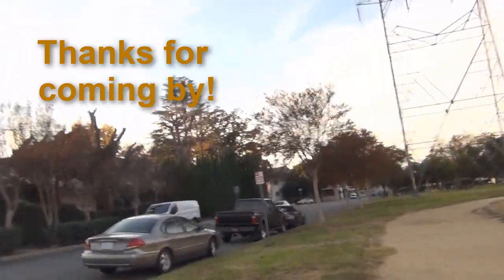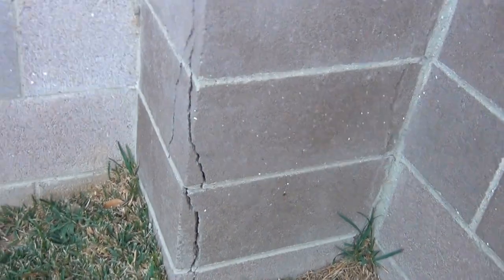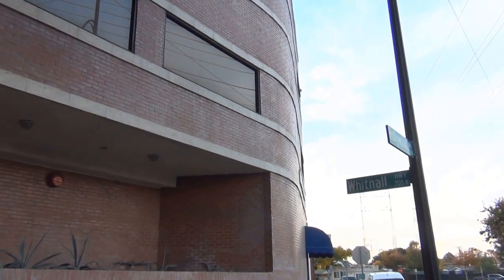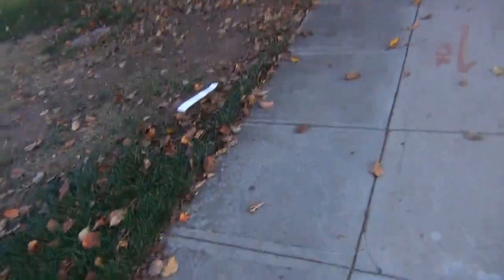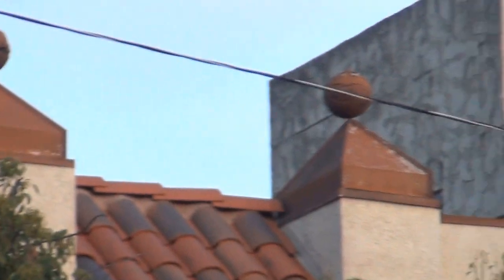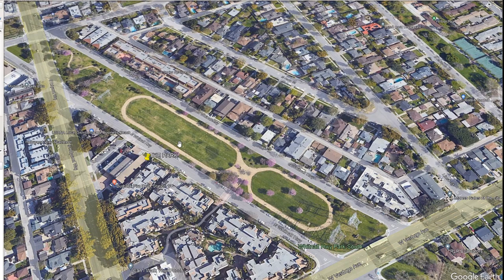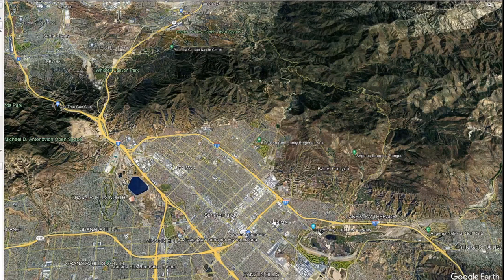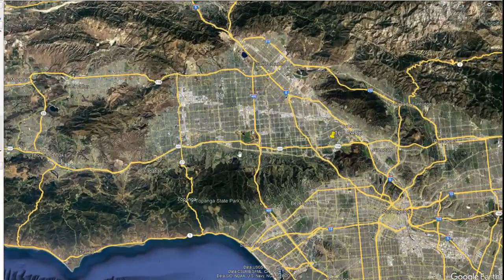Burbank California Explore / Mysteries of the Realm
Ok so here we are on the google

This is the park we are in

we were walking near this power line

and this is where the gurgle pipe is.

and diagonal that, an unused plot of land.

Across the street we have our funny shaped building and the church

Zooming in and we see that something was attached to this tower, probably a steeple, we can see in four spots there are symmetrically aligned moorings or structural supports for whatever was secured there.

And following are diagonal path through the park across the street

This plot here was a plant and tree nursery business,
then it was the sight of the community garden that was taken away from the public.
and then it was closed to even the public eye,
We were told that we couldn't use the land because the city was drilling and building a tunnel.
who knows if that's true?

Personally I'm going with repairing or trying to keep Old stuff from collapsing or prevent flooding of the topsoil.
just like near the gurgle pipe at the park.
They are coincidentally in line with each other

Am I right? Don't know, just some possibilities.

Now we have another piece of land that's perfectly diagonal from the gurgle pipe and the construction site,
this plot has more power lines.

Before we go any farther North West lets take a look back here.
See this different shade of color , this is where the other gurgle pipe was.

I have a suspicion that these were plumbing for fountains and gardens and the area looked more like this at one time, there is many of these gurgle pipes on these kinds of plots of land all up and down the city
Some of these plots are no trespassing zones,

there really doesn't seem to be a reason for that .
there's nothing on these plots except dry dirt ,
dead trees,  ya know nothing grows on the majority of them, some are fenced off and some are not, they just sit in the middle of neighborhoods like that , with sighs saying don't come on this patch of land pre order of the city with a criminal code attached to them.

For me, I don't believe where we live is a globe
for the same reason every thing else is flipped on it's head
in the favor of some other entities benefit not mine, yours or ours.

Very simple, not complicated.

Once you realize you're not on a ball,
you are not upside down anymore.

I also like to make music.
I adore the old world.
I put them together.